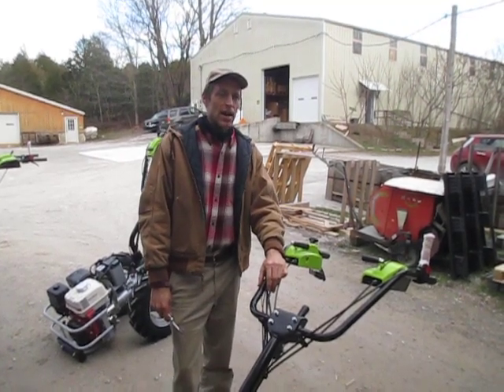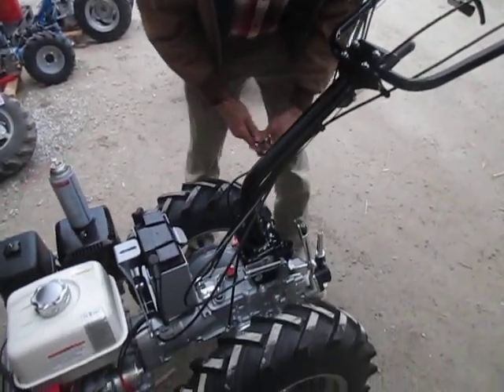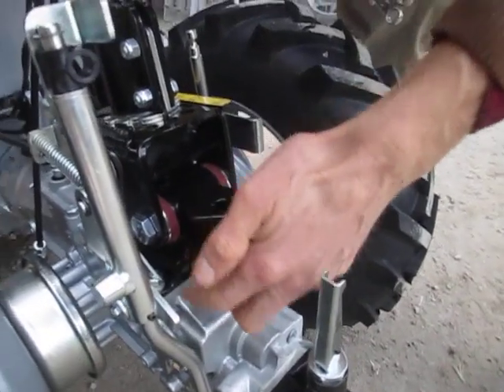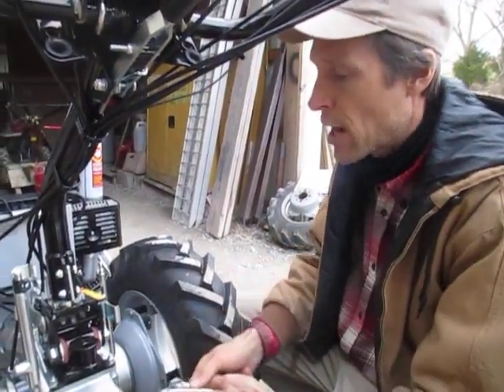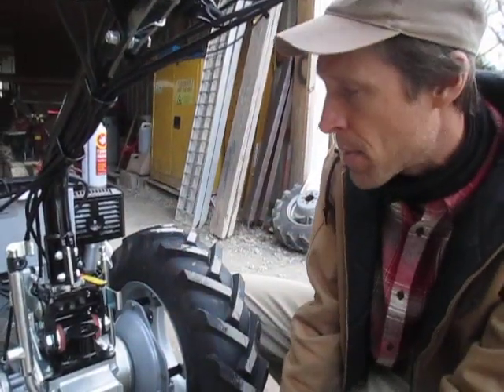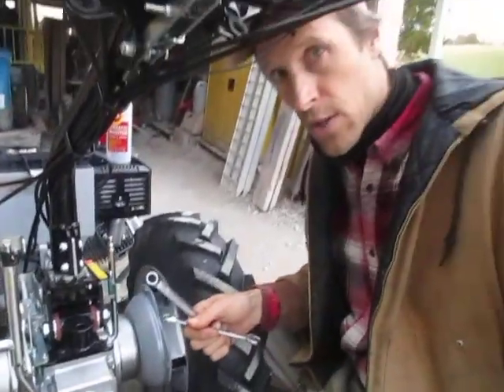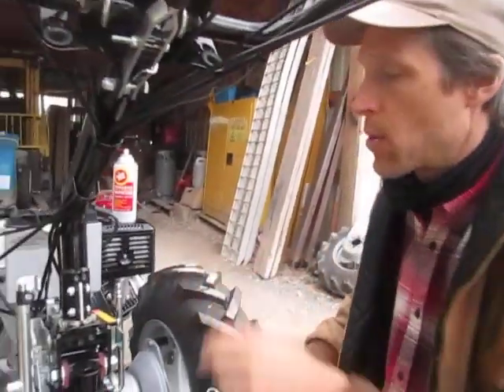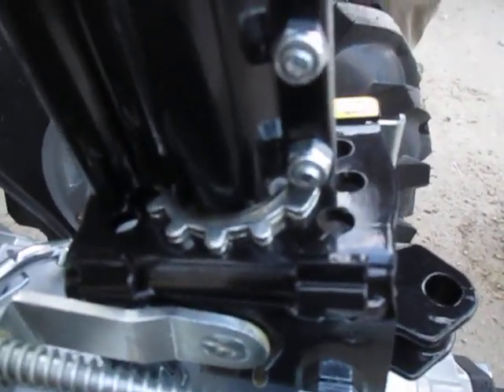Grillo Walk-Behind Tractor: Handlebar Maintenance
Learn about the maintenance and adjustments of the handlebars on a Grillo walking tractor.

TIMESTAMPS
00:00 Handlebar Anatomy & Common Issues
01:50 Pivot Post Adjustments
05:40 Swivel locking Pin
09:30 Reverser Lever
10:30 Column Locking Tab
12:00 Height Adjustment